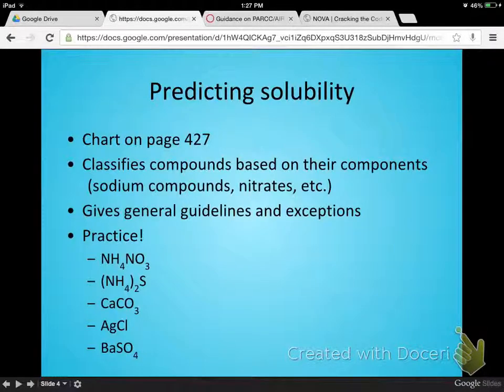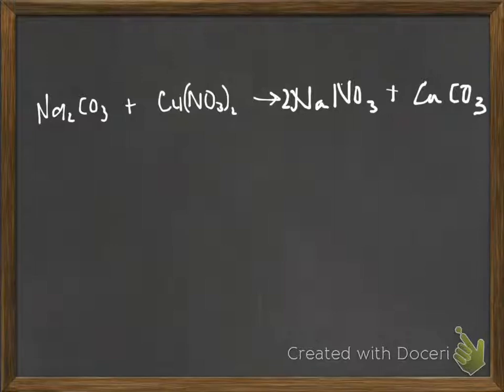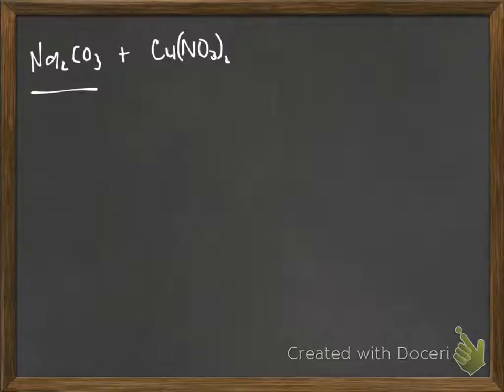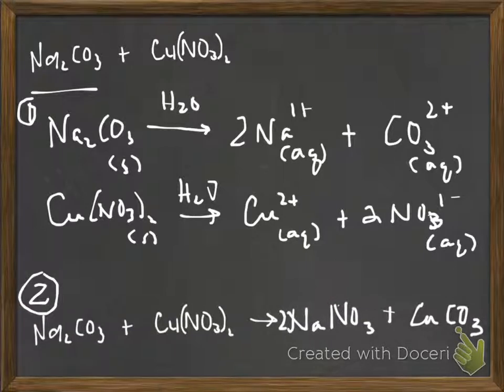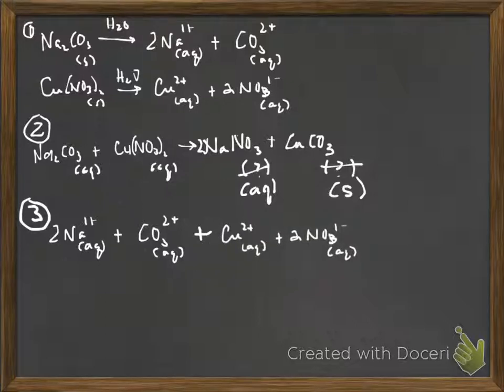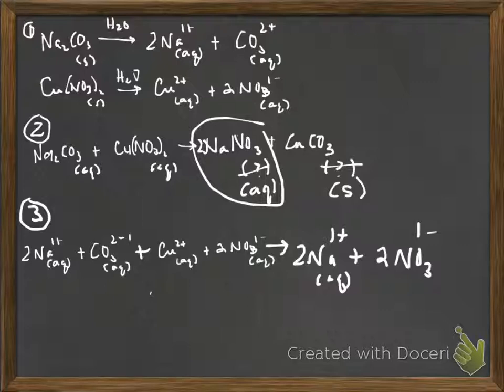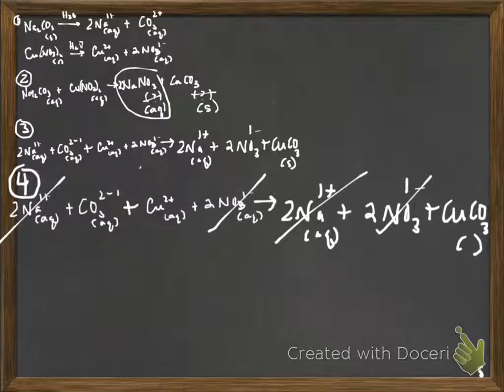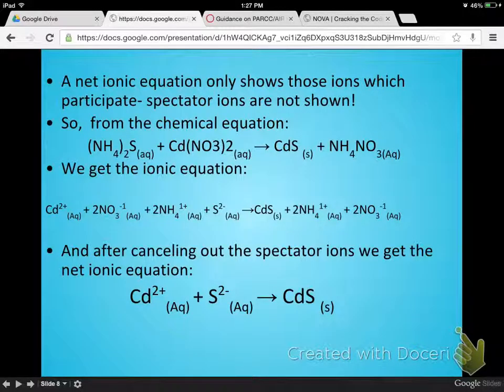chem 5-28 p4 net ionic equations